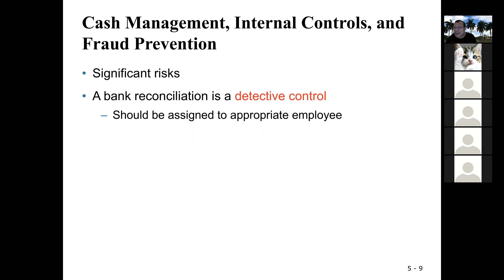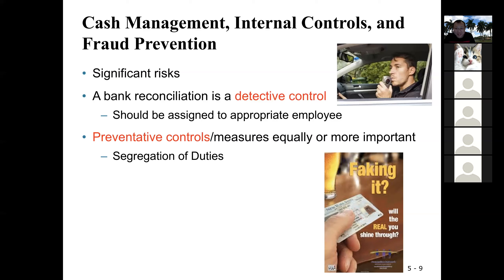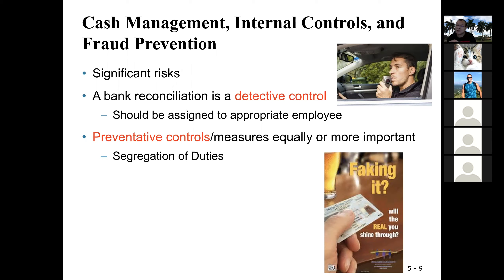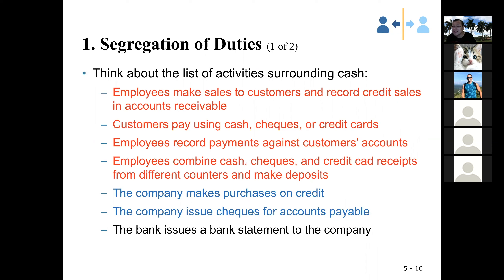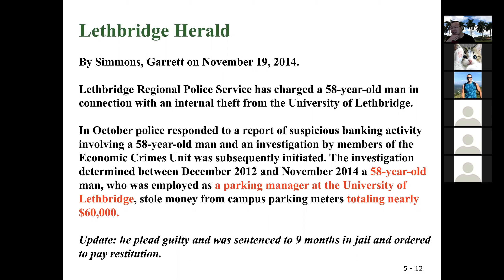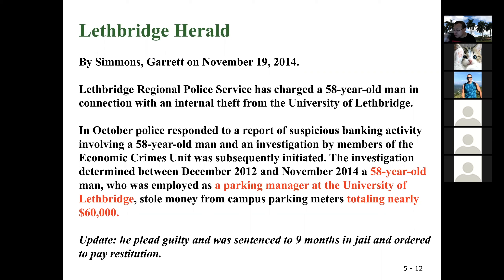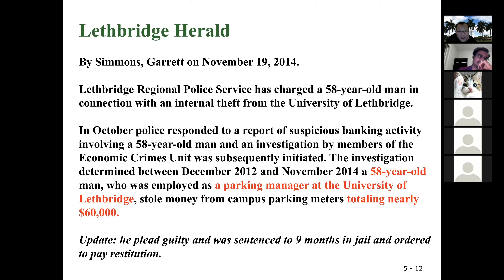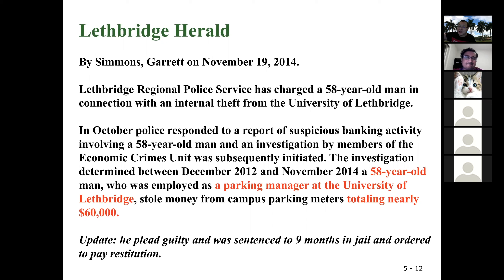cash management internal controls and fraud prevention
cash management, internal controls, fraud prevention, detective control, preventive control, segregation of duties